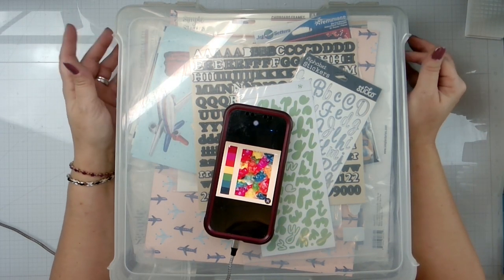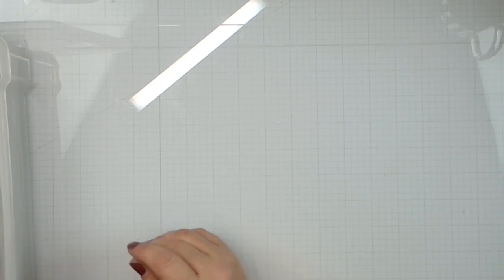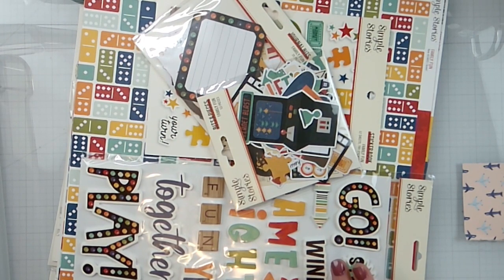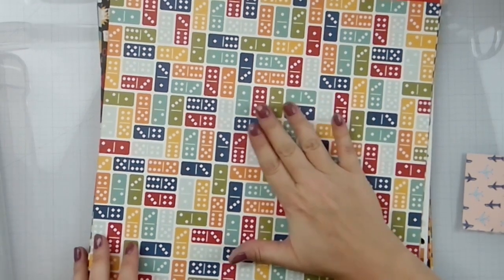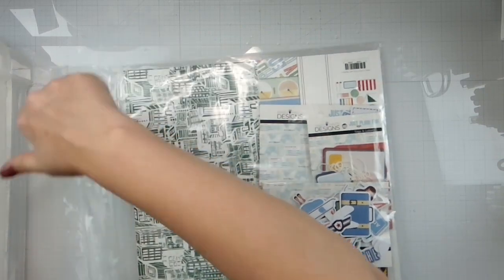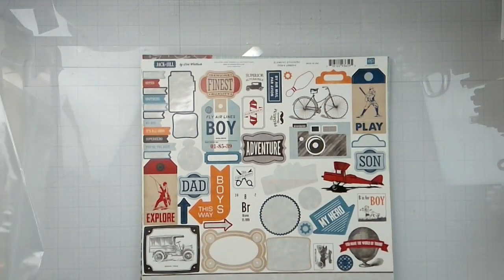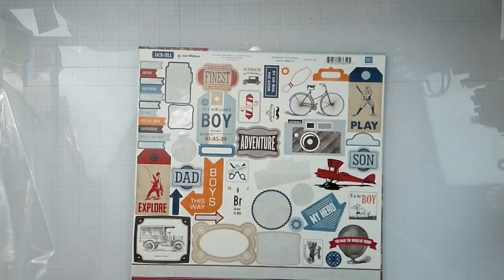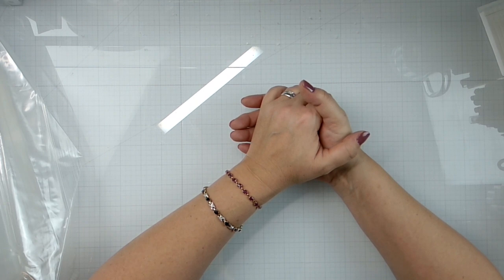HTKAKWS Quarter 1 2024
This year the H2KAKWS crew are mixing things up. Themed kits last year were a hit, so we’re doing that again in 2024, but we decided to go quarterly with out kits! This means a bigger kit and more projects to inspire you.